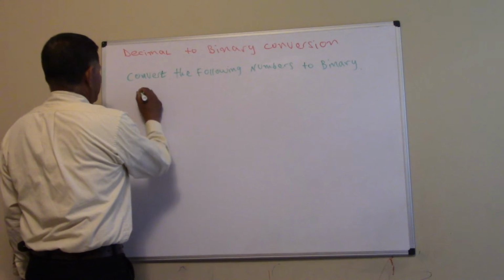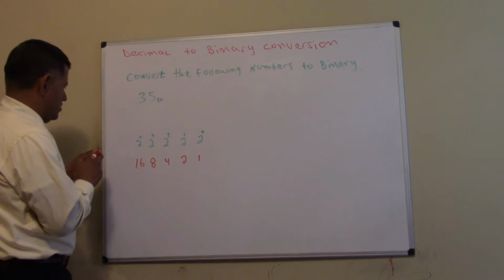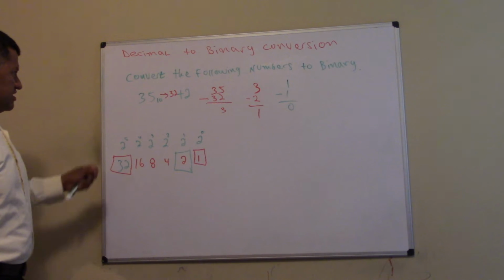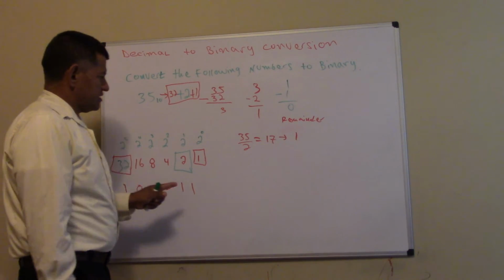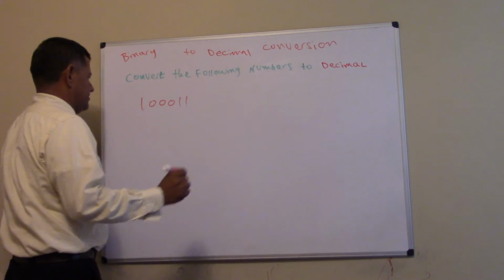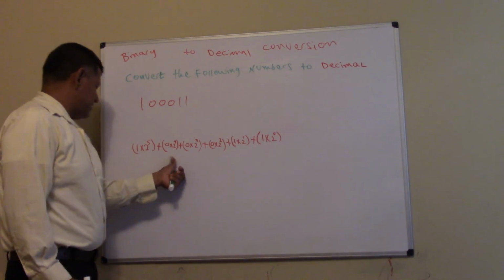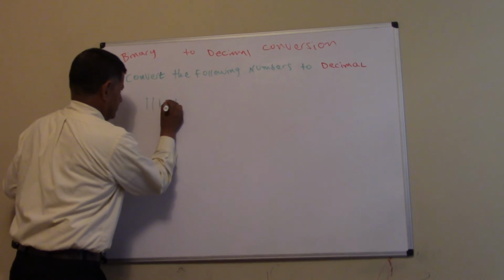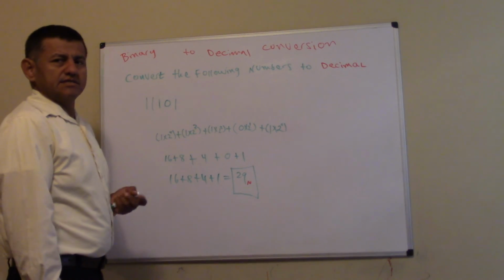Binary to decimal conversion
The purpose of this video is to help those student that need help with binary to decimal conversion